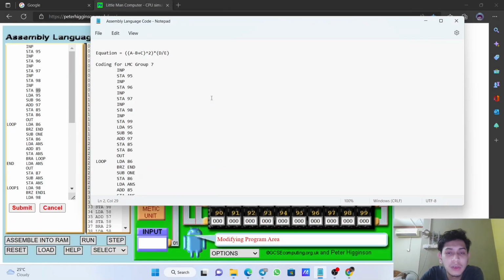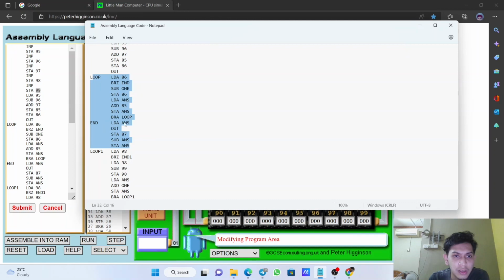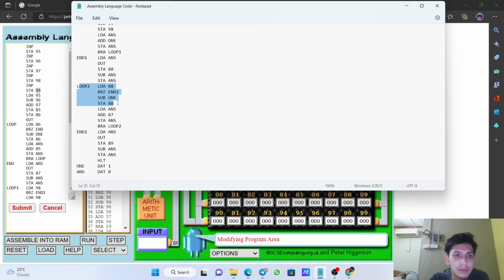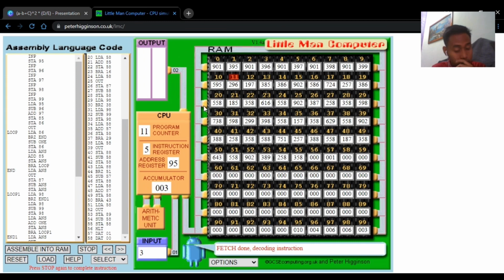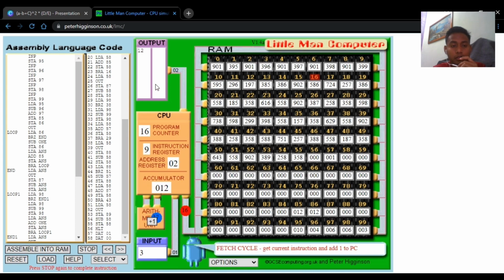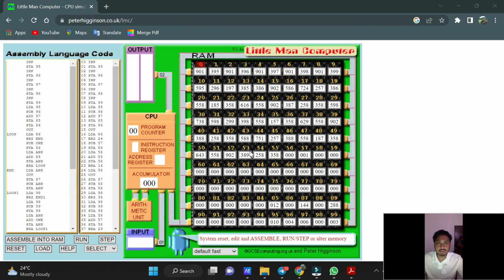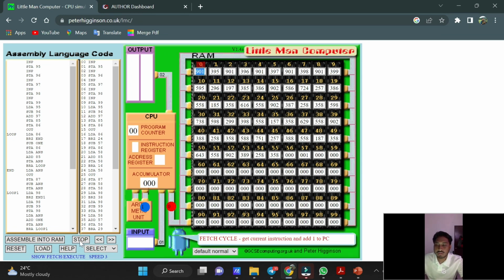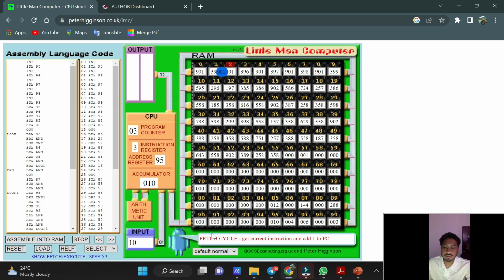Computer Architecture & Organization (BEJ30304) | Group Assignment | Group 7 | 20222023/1